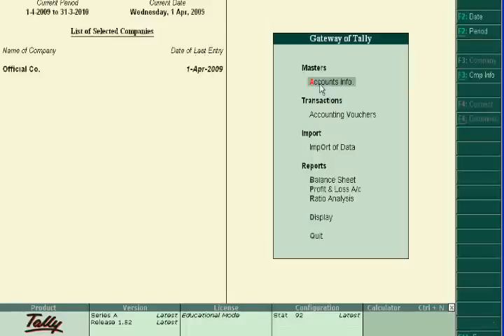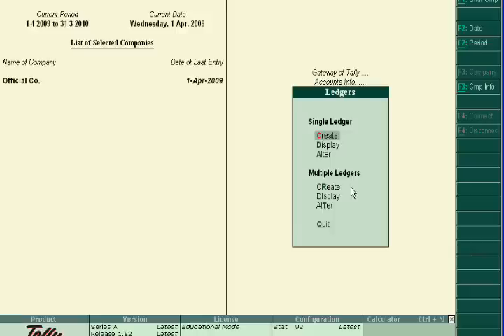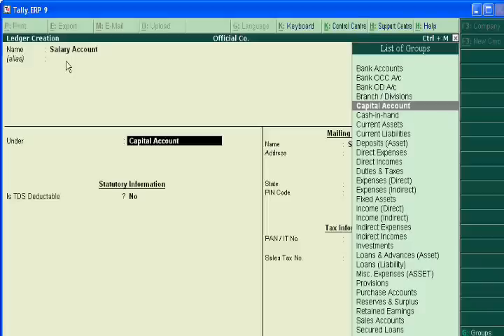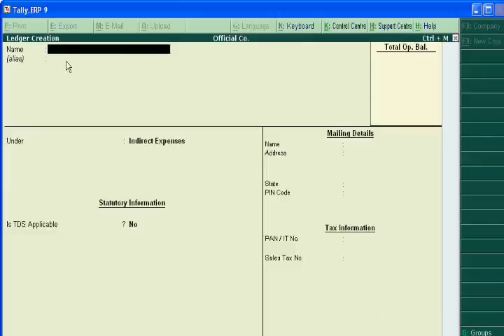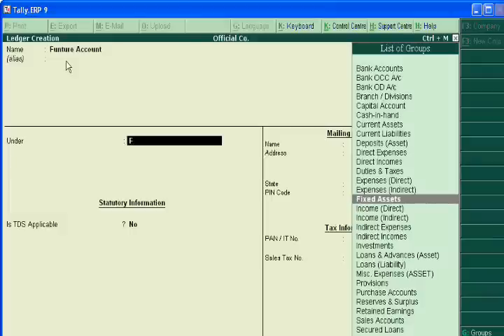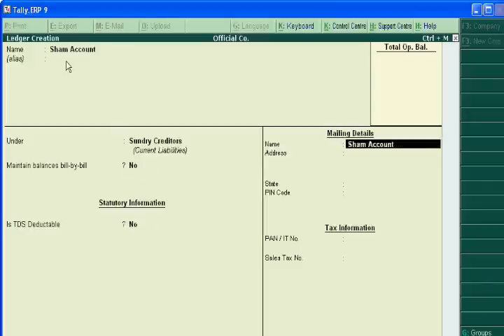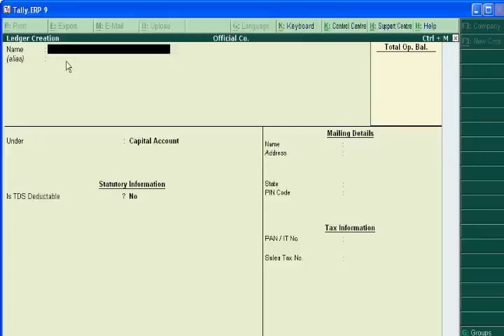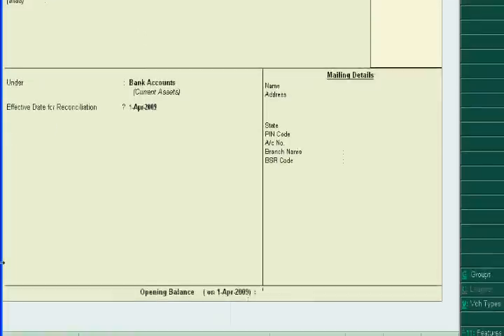Tally.ERP 9 ( 4 Part ) - Ledger Accounts Creation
In this part, we will teach to create the ledge accounts of company in tally.erp 9

If you want to buy Tally.ERP 9 Full Course in Pen-drive, you can buy at